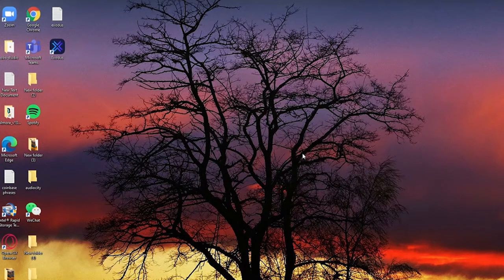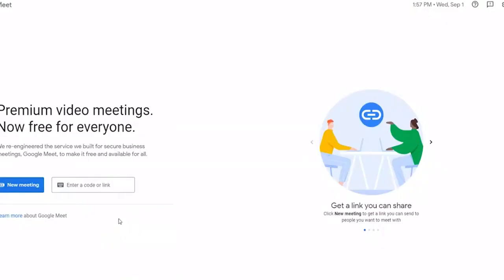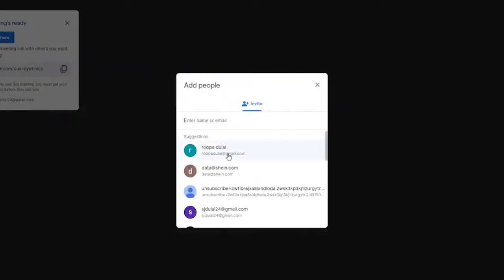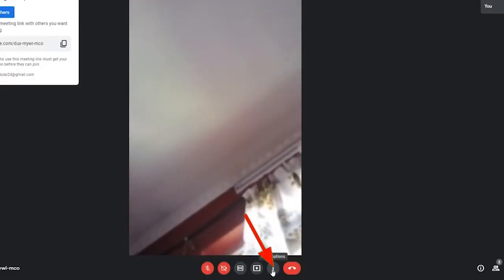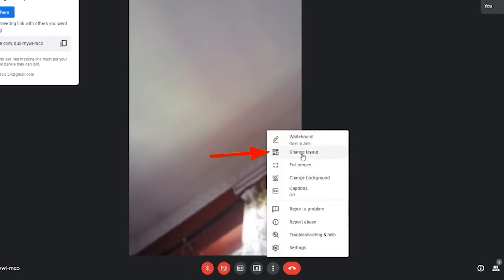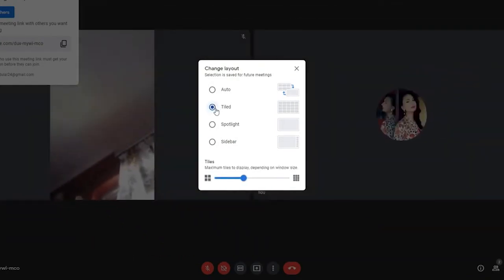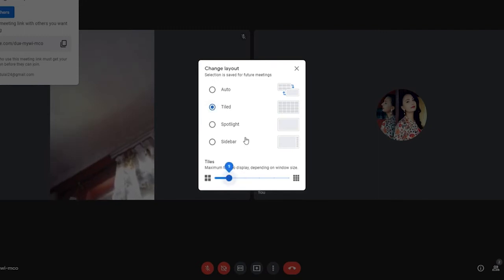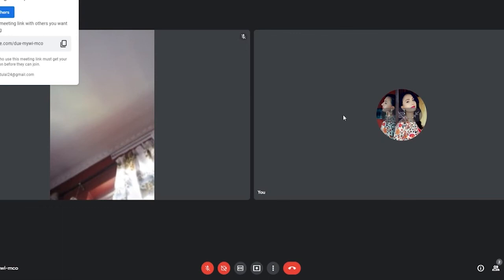How To Add Grid View to Google Meet with Grid View Extension 2022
Hello everyone, welcome to another video. In today's video, we're gonna teach you How To Add Grid View to Google Meet with Grid View Extension 2022.